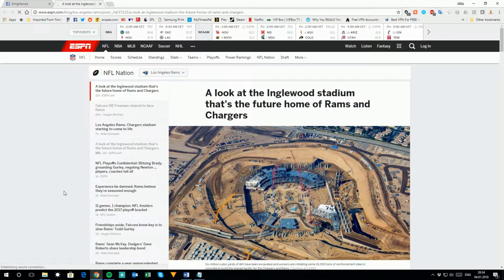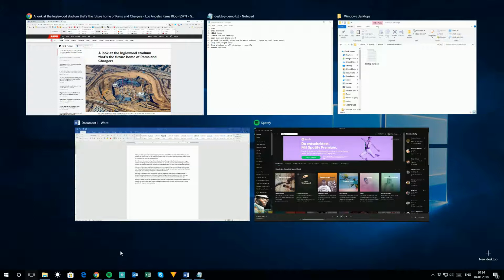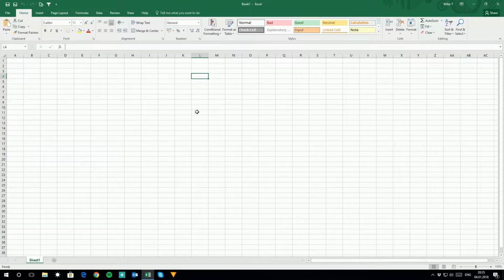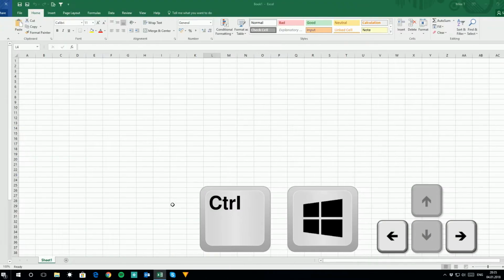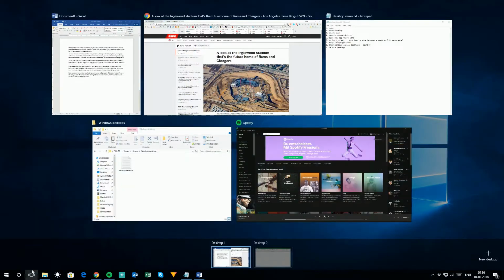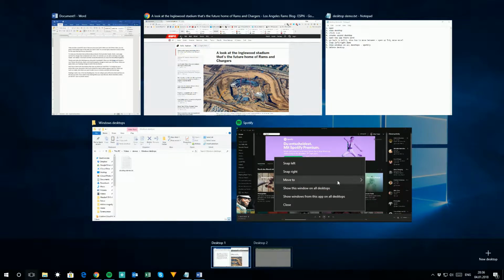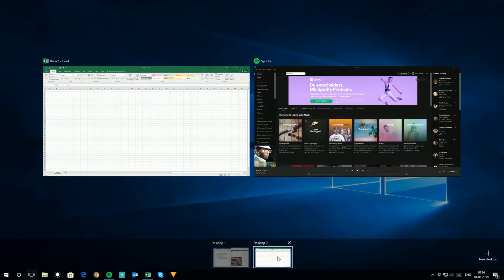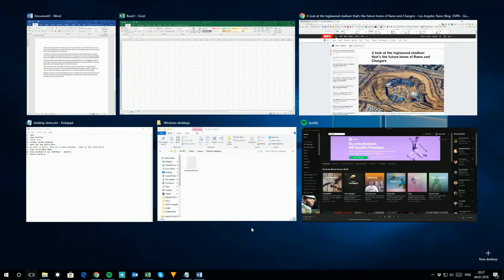Multiple Desktops in Windows 10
This tutorial will show you how to create and manage multiple desktops in Windows 10. Using multiple desktops is a great way to keep your applications organized, especially if you have many apps open.